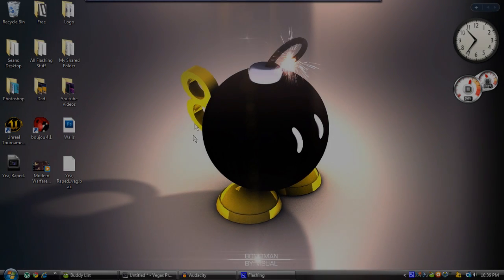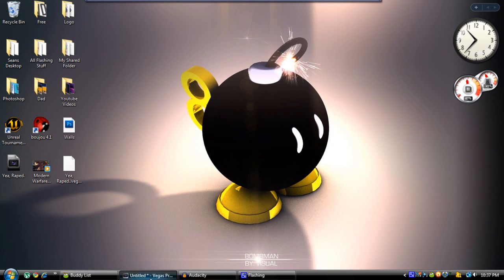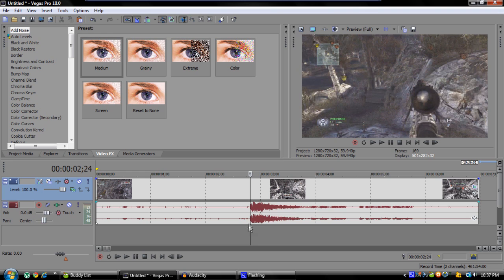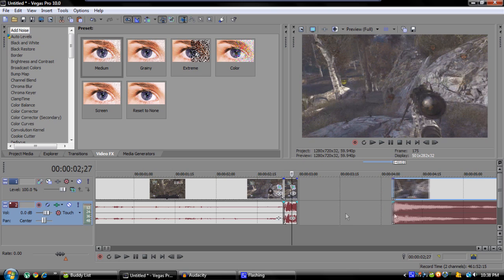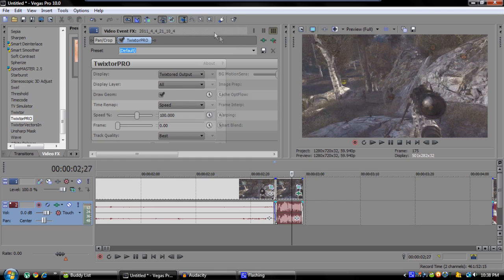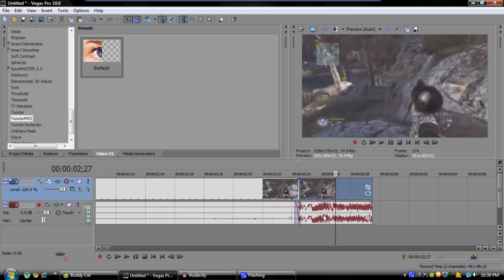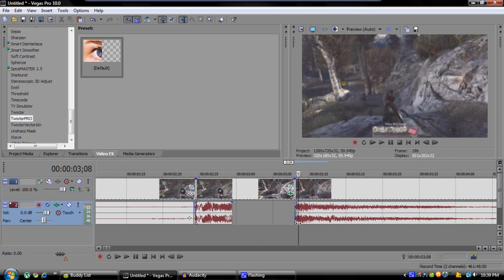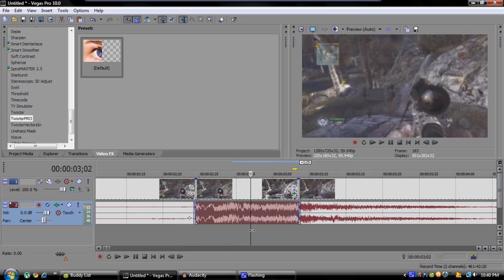How To Use Twixtor In Sony Vegas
Hey guys, in this tutorial I show you how to use the mighty Twixtor in Sony Vegas! This was an AAE plugin not to long ago but it has just been released for vegas and is even easier! And yes, this ONLY works for Vegas 10 PRO.